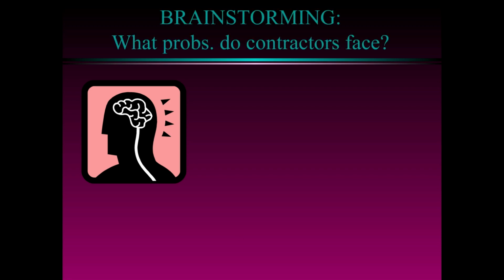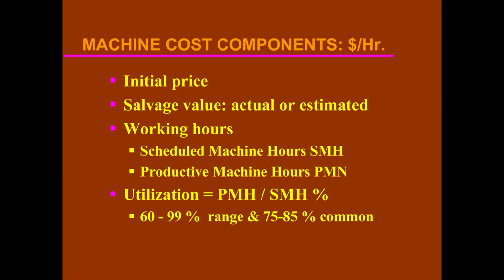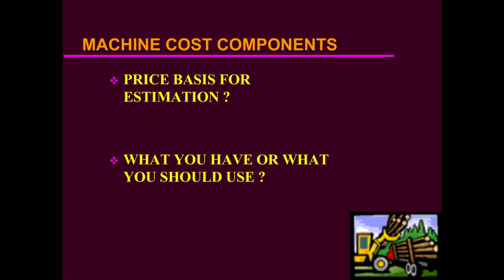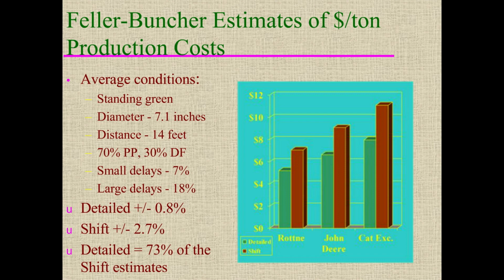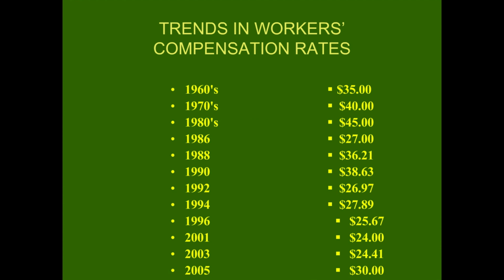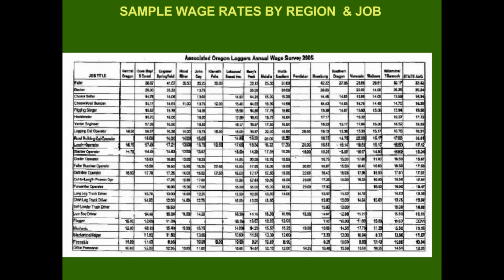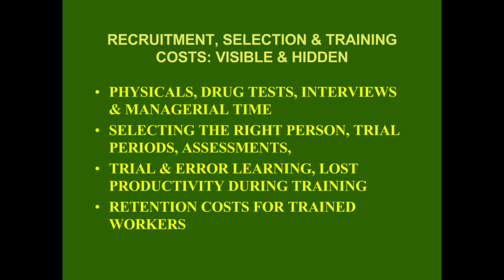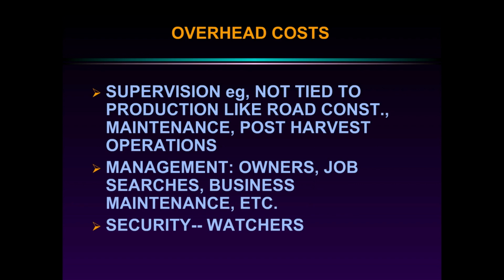Cost Components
Dr. John Garland, Consulting Forestry Engineer